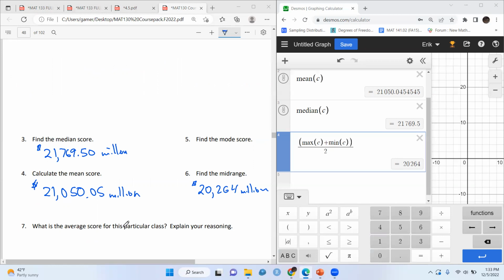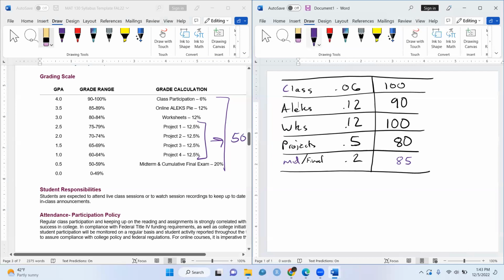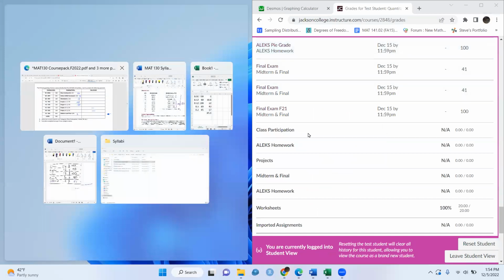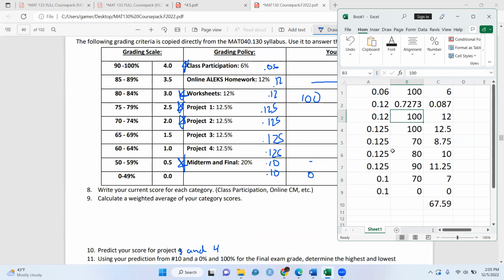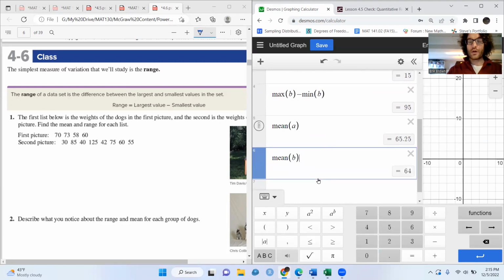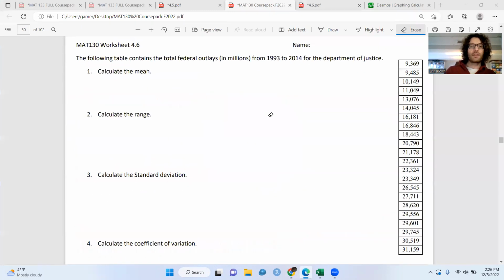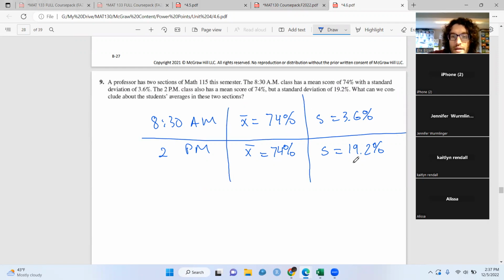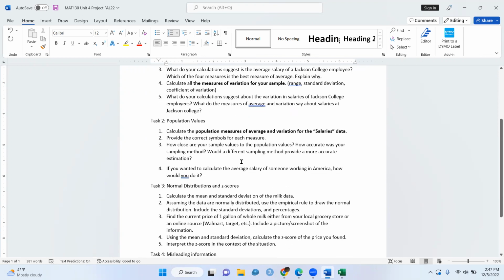12/5 (4.5 & 4.6)